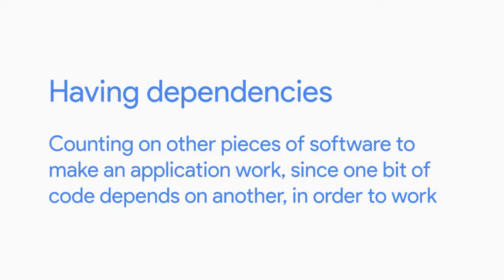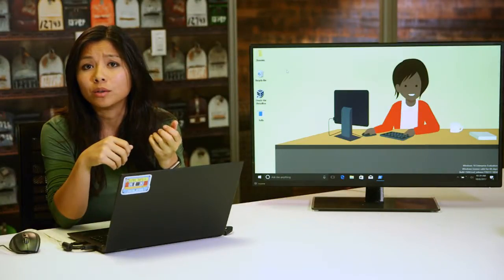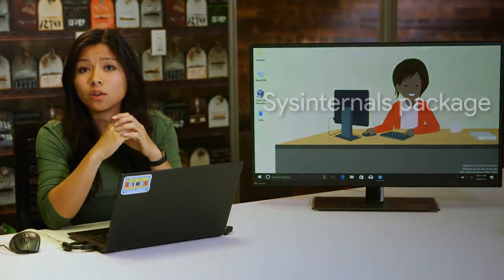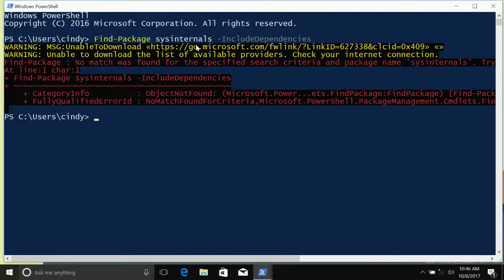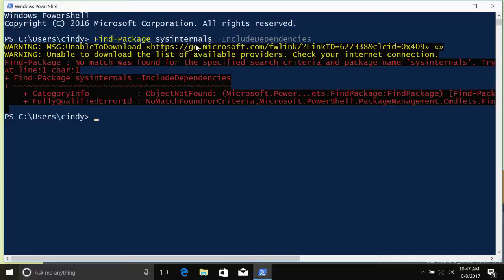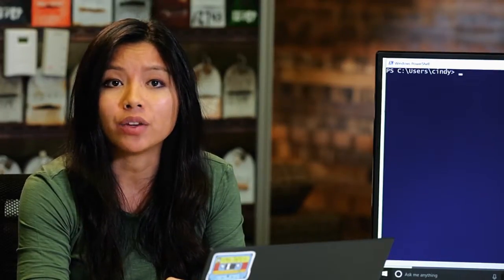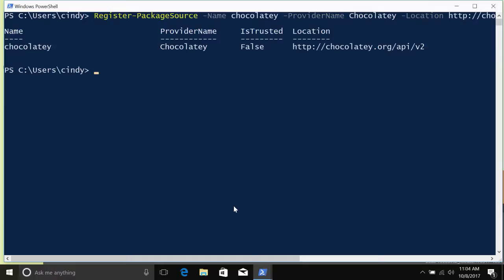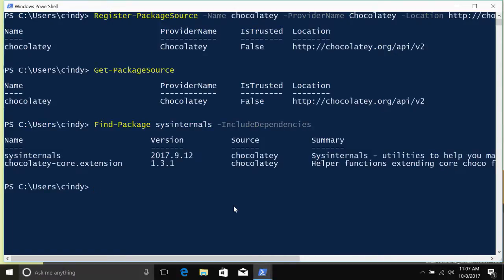Windows- Package Dependencies